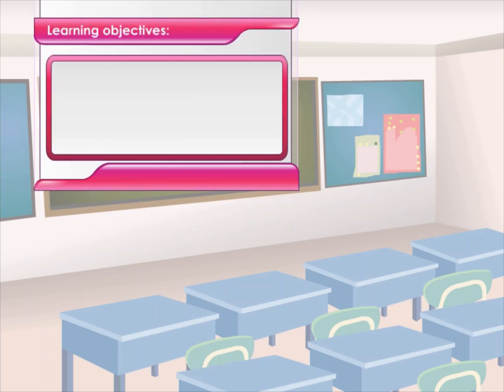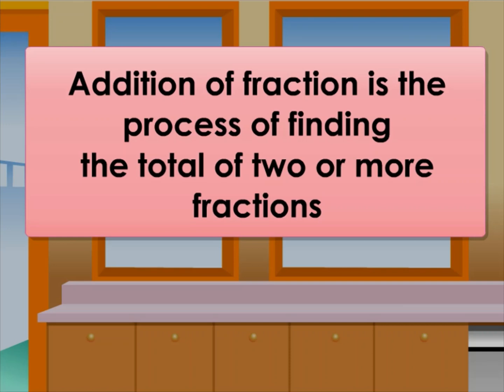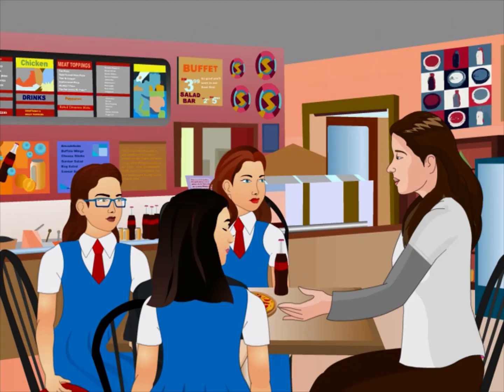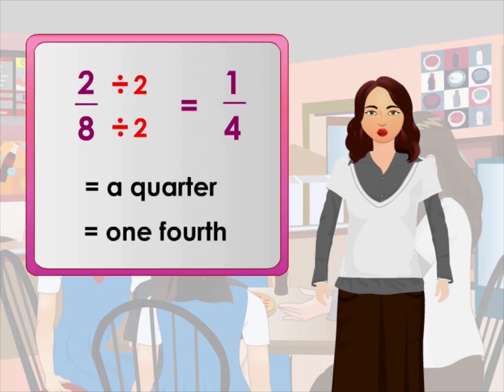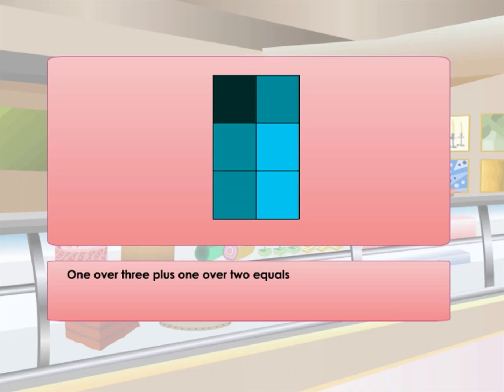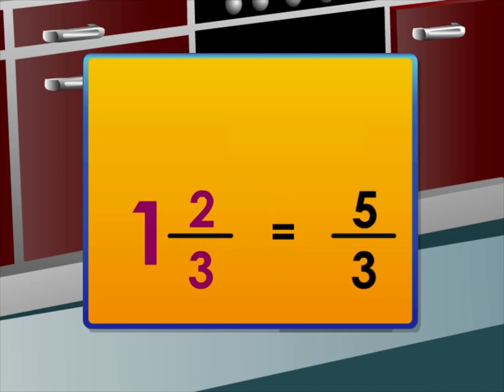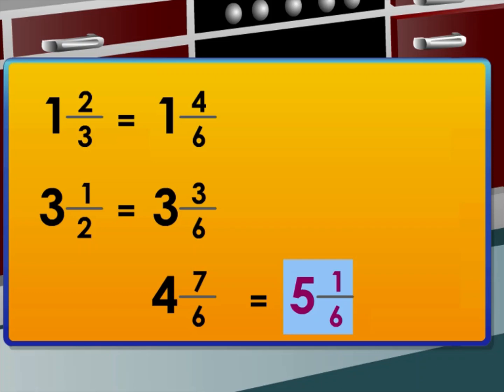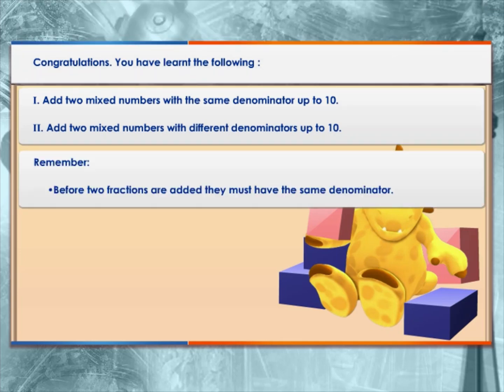K12 Maths 6 Fractions 06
Unit 07 Fractions - Simple Addition 06/08